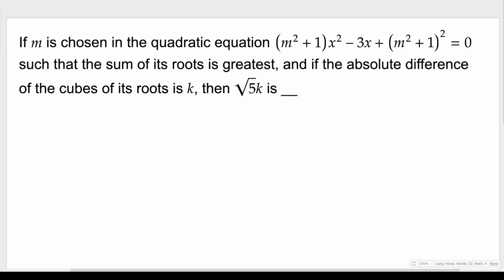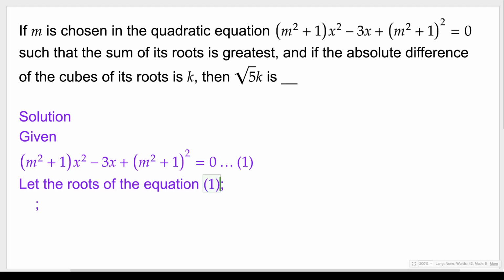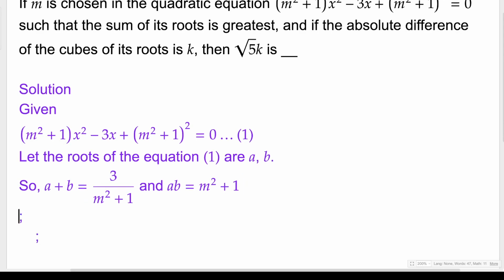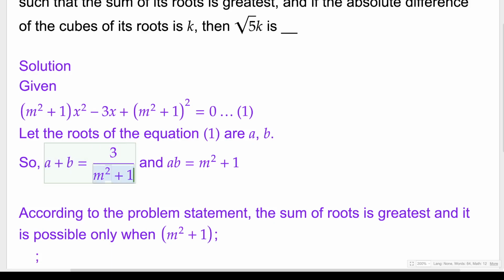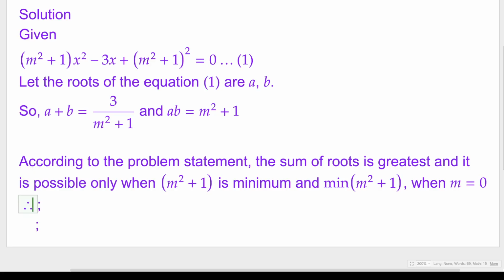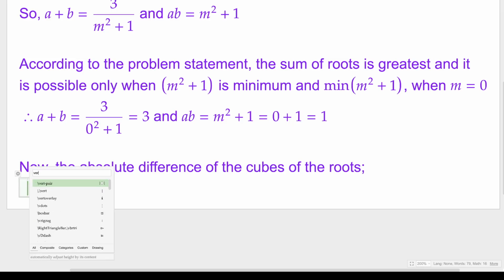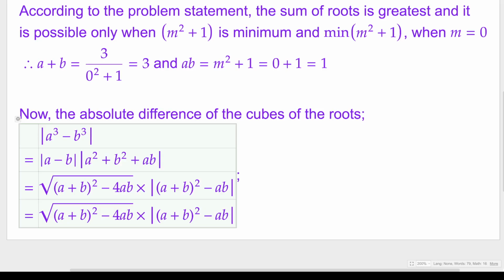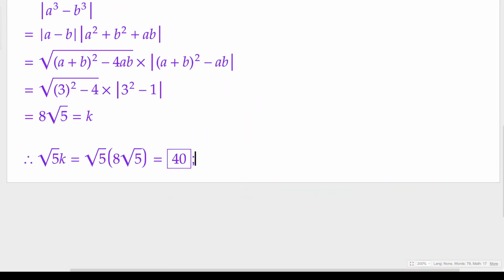Problem Solving | Quadratic Equations | JEE Main 2019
Problem Solving on Quadratic Equations for JEE Main 2019 with shortcut tricks, advanced concepts, previous year questions, and exam-oriented techniques. This session is useful for JEE Main, JEE Advanced, BITSAT, ISI, CMI, NDA, CUET, WBJEE, VITEEE, SRMJEEE, MHT CET, KCET, COMEDK, Olympiads, and all engineering entrance exams. Also highly helpful for GATE, NET, ISRO, DRDO, BARC, IIT JAM, placement aptitude tests, CAT quantitative aptitude, GRE, GMAT, SAT, banking exams, SSC, and other competitive mathematics exams. Learn smart approaches to roots of equations, nature of roots, discriminant, factorization, graph interpretation, and high-level algebraic problem solving with speed and accuracy.

If \math-container{m} is chosen in the quadratic equation \math-container{(m\power{2}+1)x\power{2}-3x+(m\power{2}+1)\power{2}=0} such that the sum of its roots is greatest, and if the absolute difference of the cubes of its roots is \math-container{k}, then \math-container{\sqrt{5}k} is __